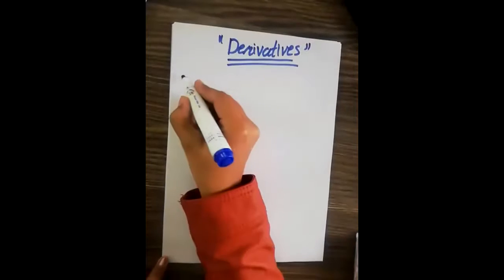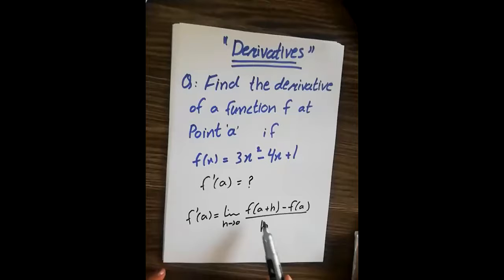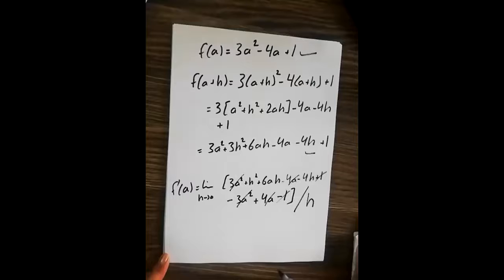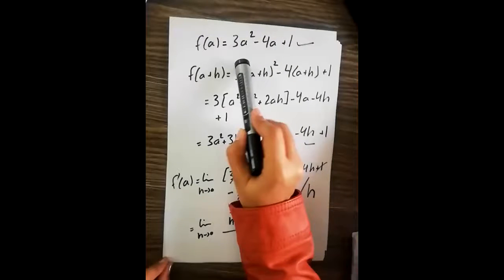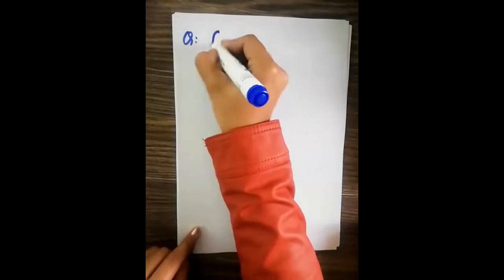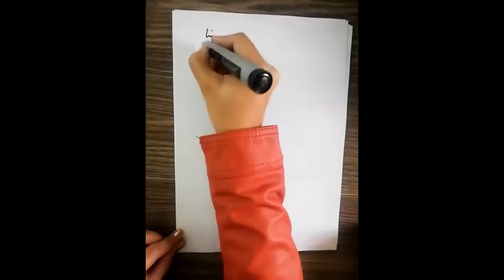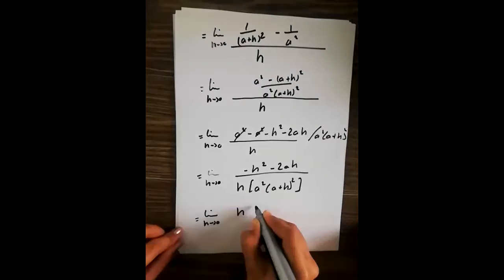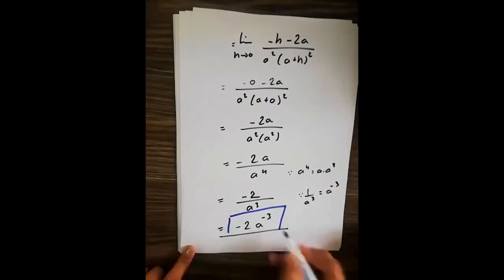Derivative of a function as the slope of tangent line. (Part 2)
Solve the equation of tangent line.